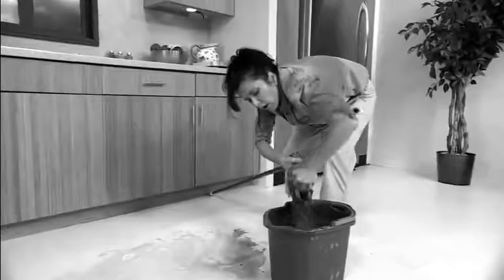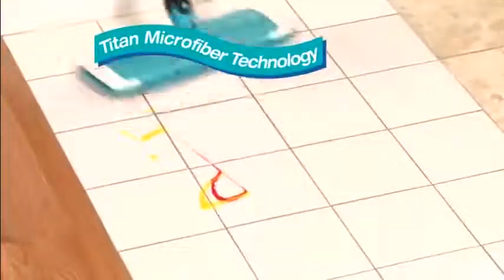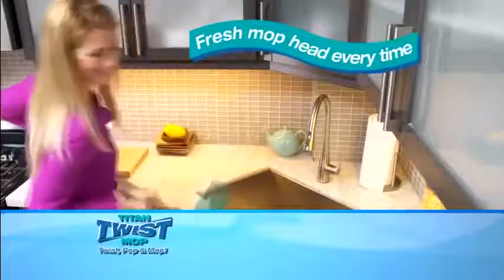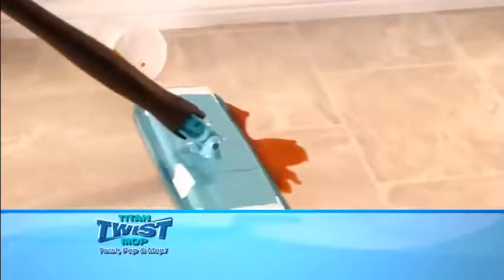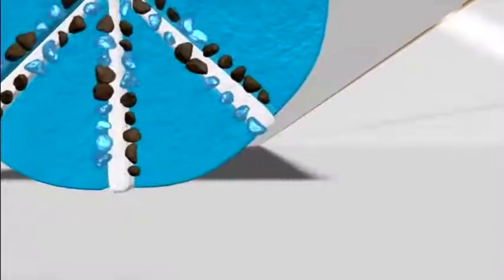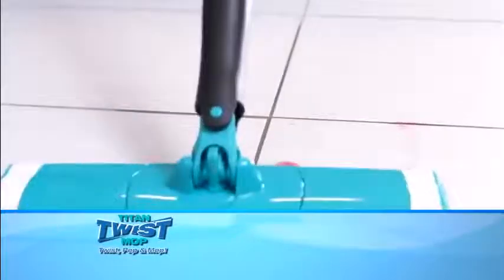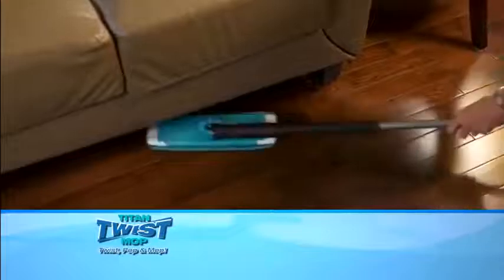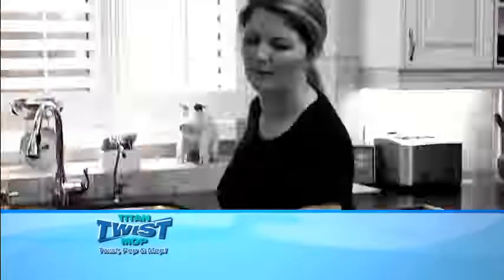As Seen On TV -Titan Twist Mop - Simply rinse and ring out As seen on tv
Dual-power microfiber-mop head with an absorbent shammy interior attracts dirt, cuts through grease and sucks up wet messes.

Rinse it easily in the sink and wring it out with just a twist! Use it dry to pick up dust and pet fur, too. Best of all, it slides easily into hard-to-reach corners and under furniture. Extendable handle, 42"L-50"L. Mop head, 13"L x 5"W. Machine wash and dry.

innovative features that makes it a very effective mopping tool yet is very easy to use.

With the Titan Twist Mop you do not need to use a water bucket at all, as all you need to do is mop the surface you want to clean and when the Titan

Twist Mop is already full of dirt, all you need to do is to rinse it on the sink, twist with the handle, pop it open and it should be ready to mop again.

The Titan Twist Mop also features a Shammy pad inside the mop head for maximum absorbing power as well as a microfiber pad on the surface of the mop head for thorough cleaning.
With this combination of features, the manufacturer promises that the Titan Twist Mop will make mopping the different floor surfaces in your home a breeze.

Key Features:

Two in one spray mop for dual purpose floor care

Super mist spray nozzle covers a wide area

Microfiber pad is machine washable and easy to remove and replace

Titan Twist Mop Can Be Used Wet or Dry Fits Easily Under Furniture,

Appliances & more Great For Tile, Marble, Ceramic, Porcelain, Vinyl, Wood &

Laminates Super Absorbent Shammy Inside Mop Pad, Shammy towel built right into it Wrings Out With Just a Twist, Easy rinse & wring without getting.

Fits Easily Under Furniture, Appliances & more

Great For Tile, Marble, Ceramic, Porcelain, Vinyl, Wood & Laminates

Super Absorbent Shammy Inside Mop Pad, Shammy towel built right into it

Wrings Out With Just a Twist, Easy rinse & wring without getting hands dirty

Product Reviews: